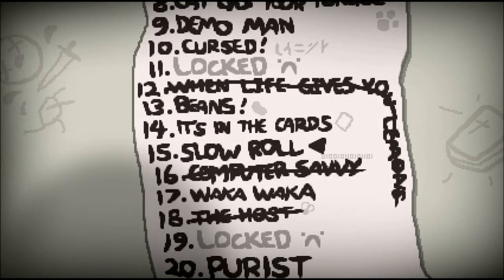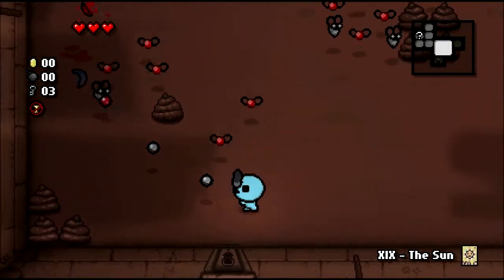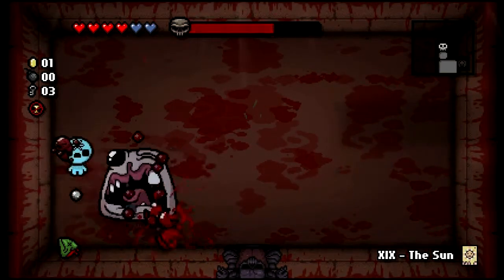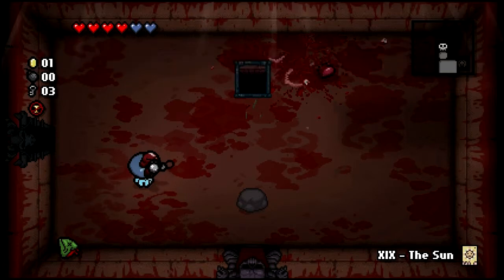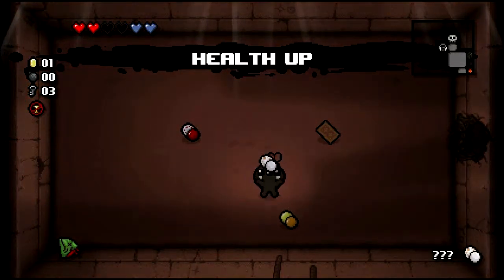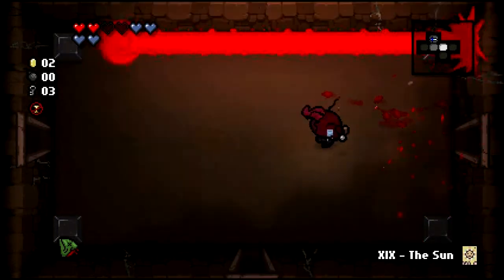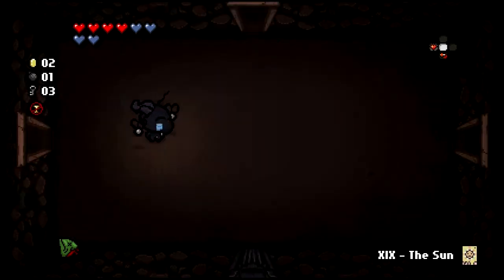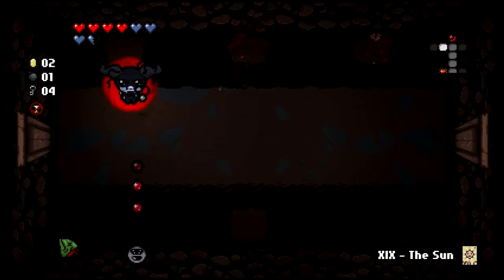The Binding of Isaac Rebirth Ep. 23 Demon Vortex